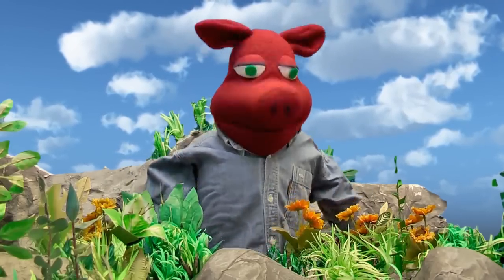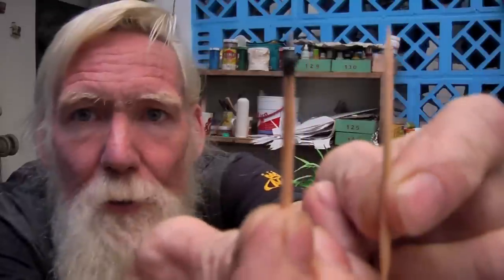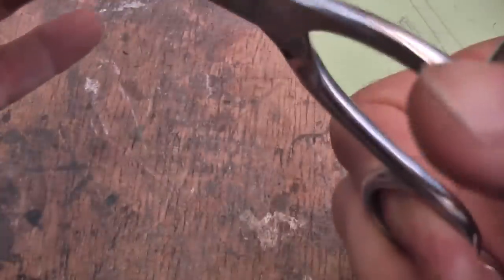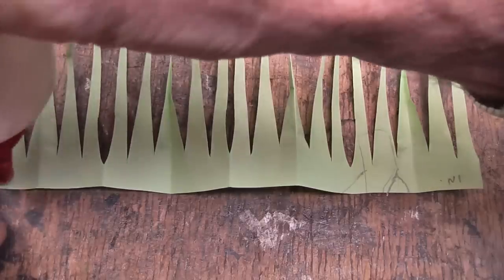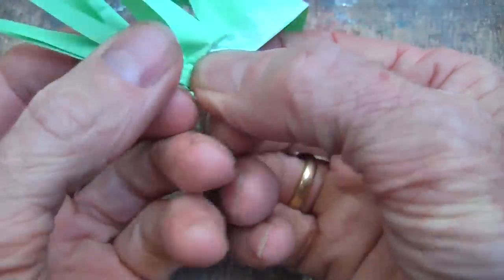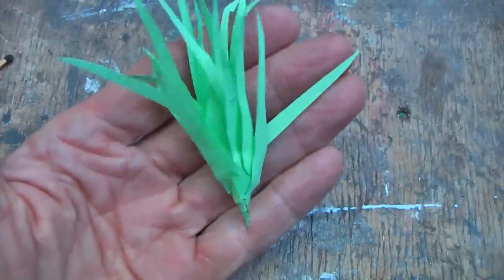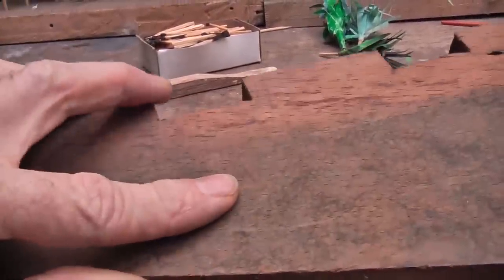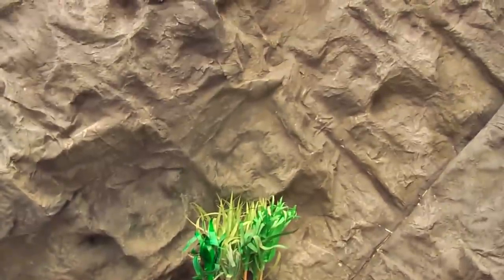Fake Paper Grass- Pastos de papel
A quick and effective way to do paper grass for your  puppet set.

Una manera rápida y efectivo , para  hacer pasto de papel par a tu escenografía de titeres. Subtitulos en español.